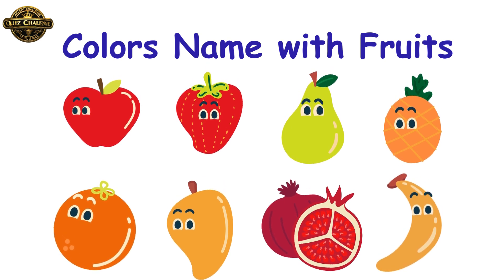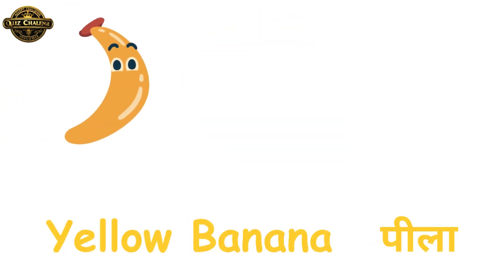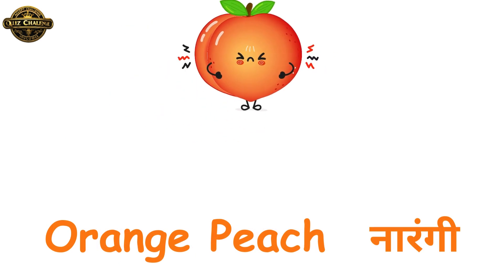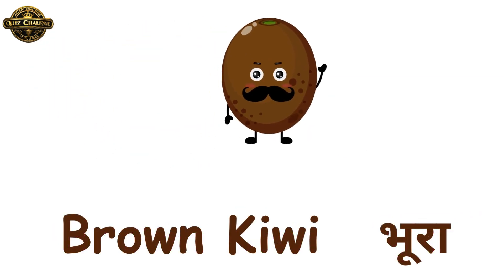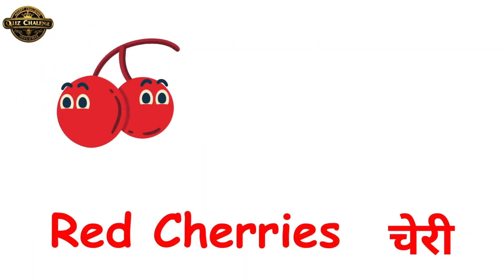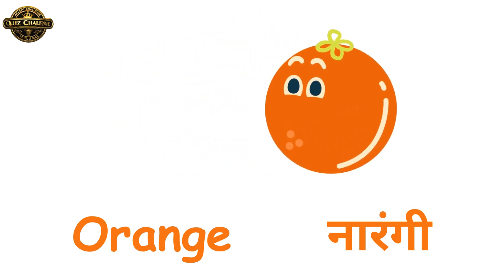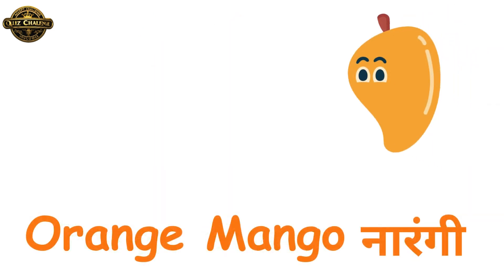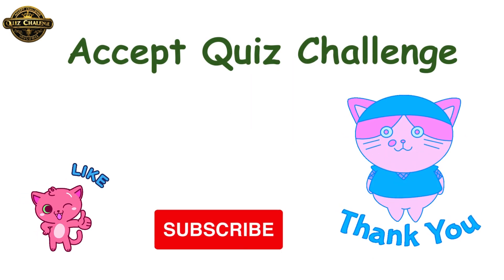Colors Name with Fruits | Learn Colors Name for Kids | Colours Name in English and Hindi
Learn 13 Colors Name with Fruits Picture | Colors Name for Kids | Colours Name in English and Hindi

This video will help to teach color names with fruit pictures, This video will help to learn colors and fruits name for toddlers, and prenursery kids also. I hope children enjoy this video and learn colors and fruits names in Hindi and English both.

Topic Covered in this video:
Color name
colors name
colour name
colors name with fruits
color name in english
colors name in english and hindi
colors name in english
colors name in hindi
colors and fruits name
fruits name with colors
fruits name with pictures
colors name for kids
colors name for toddlers
kids video for kids
kids learning
kids learning video
13 colors name
ten colors name in englisg and hindi
rango ke naam
rango ke naam english mein
'rango ke naam hindi mein
10 colors name
10 colours name in english
10 colors name in hindi
10 colors name in hindi and english

► 📚 Learn the Multiplication table of 2 to 5 for Kids here ➡️️